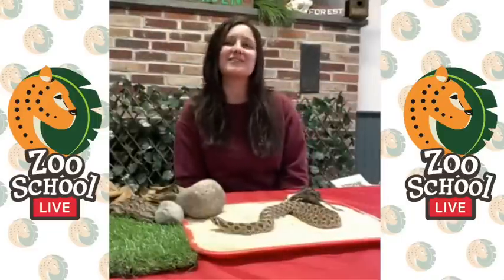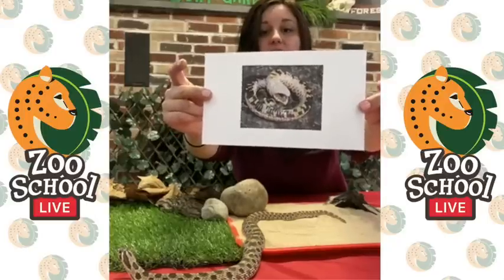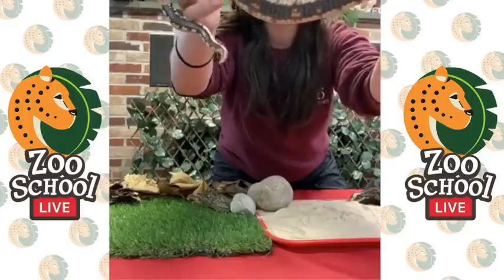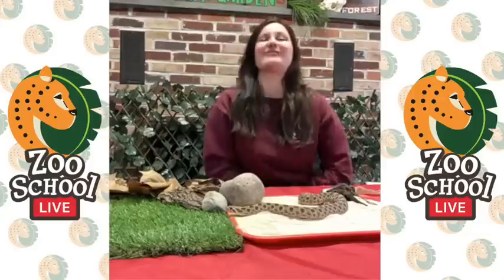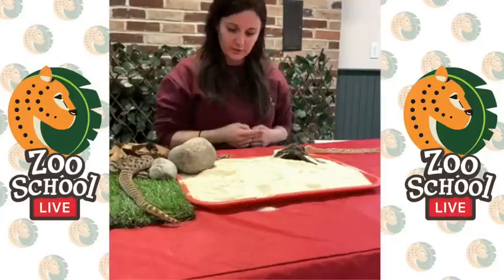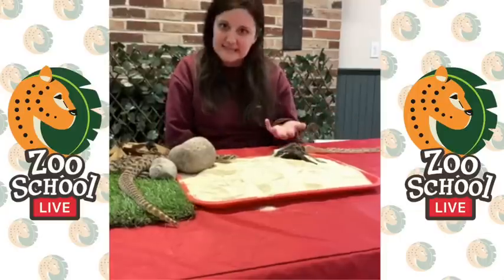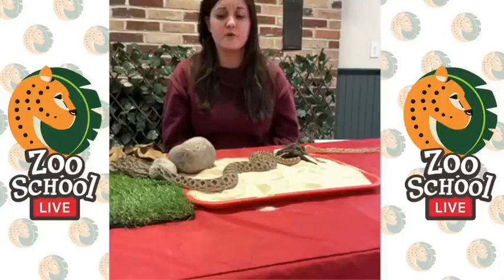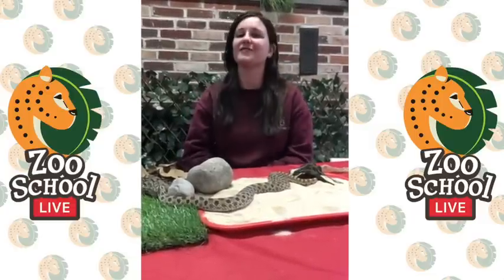Zoo School Live! 3.23.20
Today's Zoo School Live! features educator Elisa with the zoo's Hognose Snake, Hoggle. Learn about the different ways Hoggle would protect himself from predators in the wild!